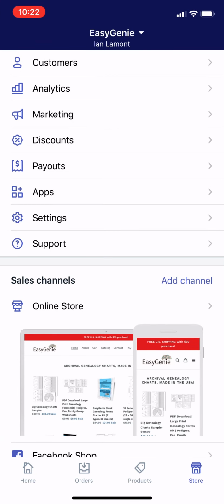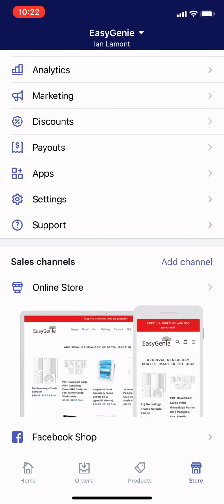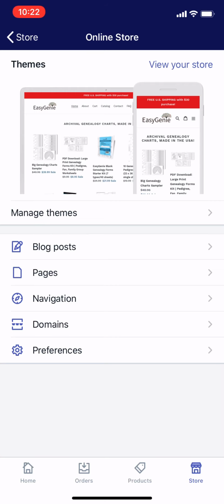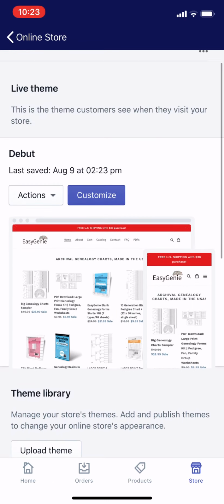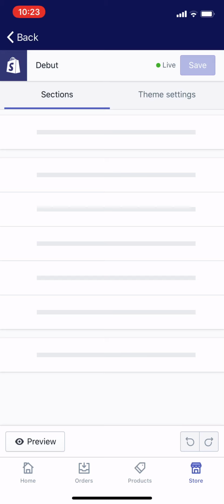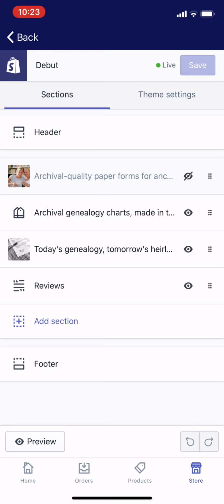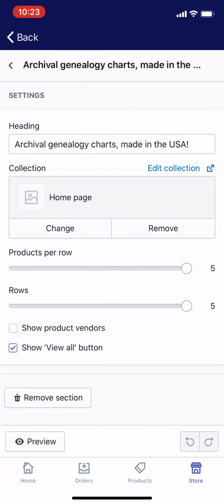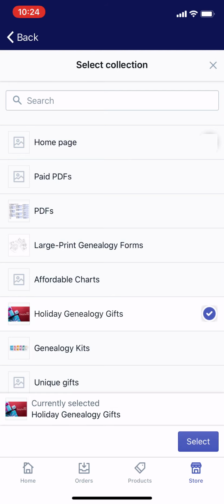Shopify tutorial: How to change your store's home page collection using the Shopify app (2020)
Change your Shopify store's home page collection using the Shopify mobile app for iOS or Android. About 4 minutes long. Narrator Ian Lamont is the founder of i30 Media Corp., publisher of IN 30 MINUTES guides and LEAN MEDIA.

NOTE: This is not an official Shopify video, nor do I represent Shopify. Please read and review the relevant terms of service. i30 Media Corporation cannot be held liable for any direct, indirect, incidental, consequential, or special damages of any kind, or any damages whatsoever, arising out of or in connection with the use of this video.